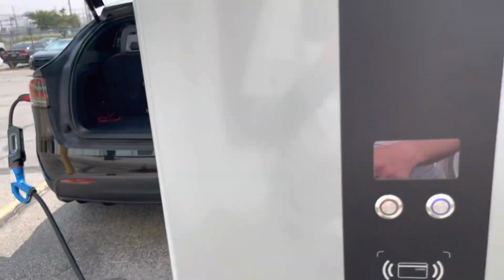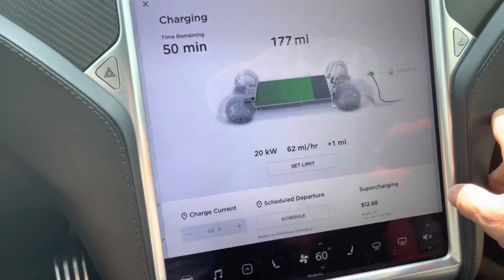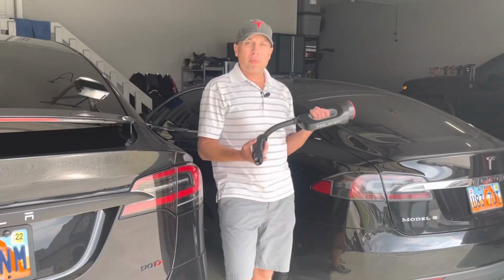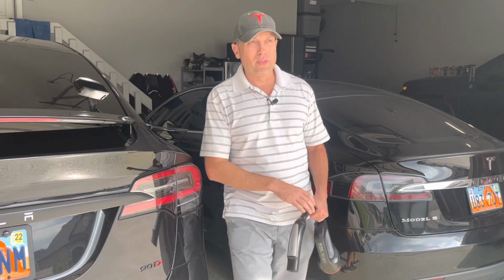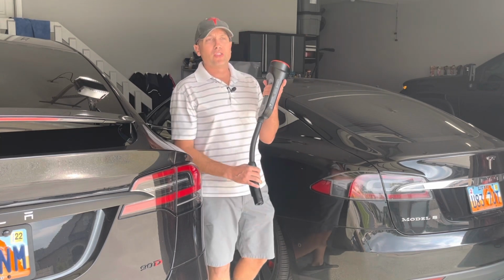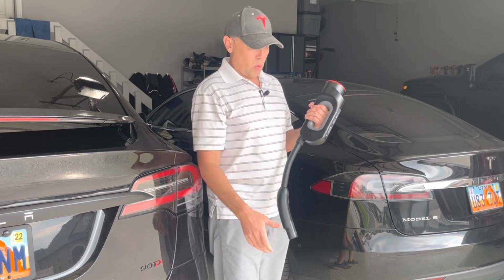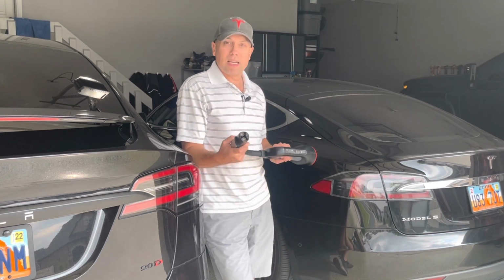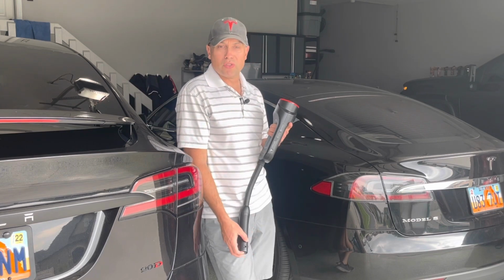Tesla CHAdeMO Adapter | Should You Buy It?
I try out my Tesla CHAdeMO Charging adapter.

Link to CHAdeMO adapter from Tesla